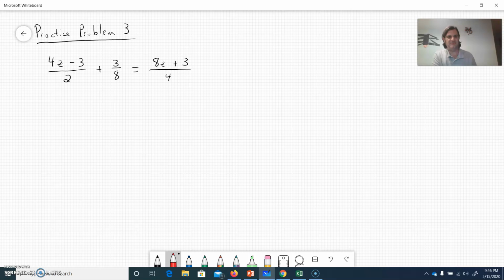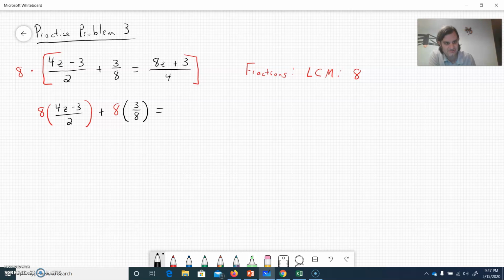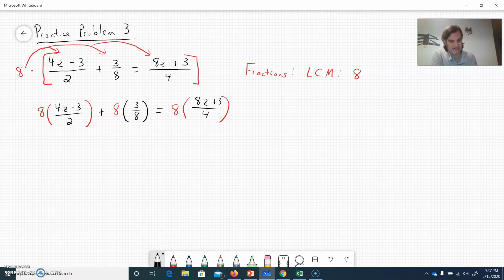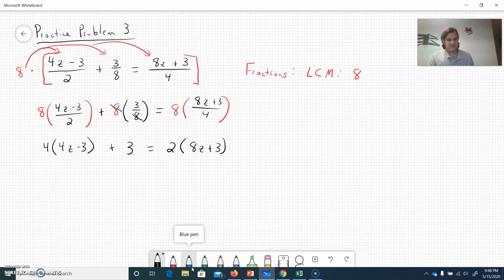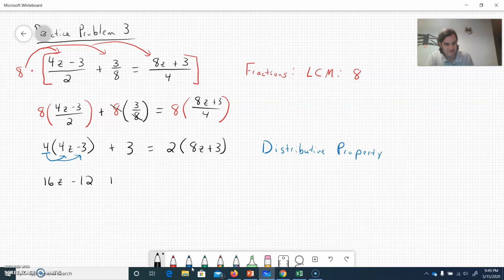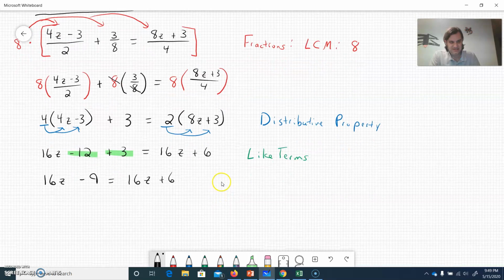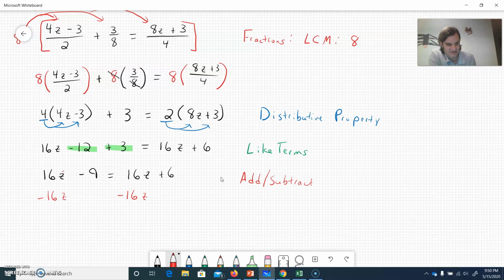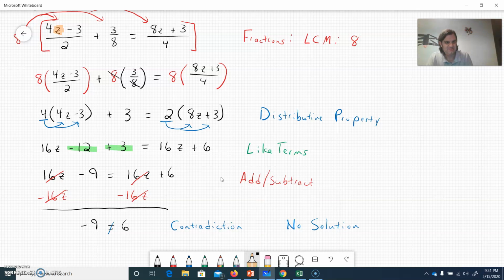Linear Equation Practice Solution 3